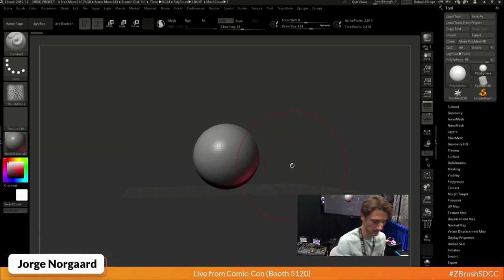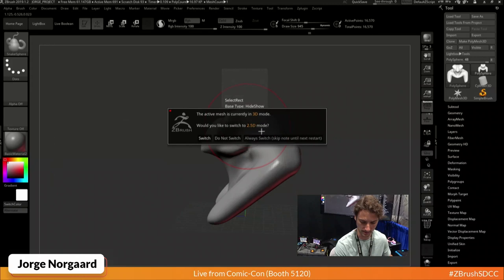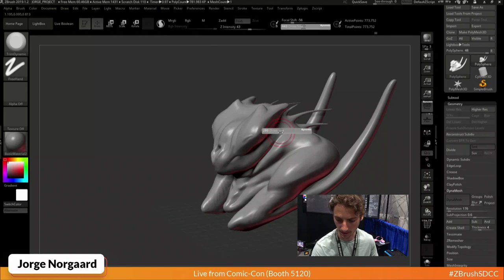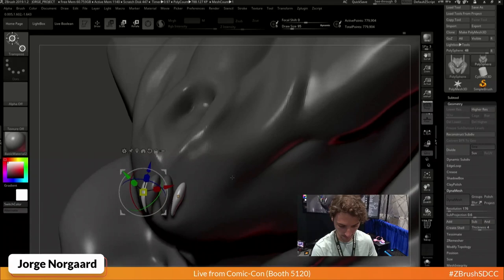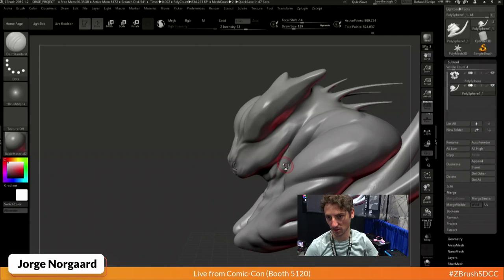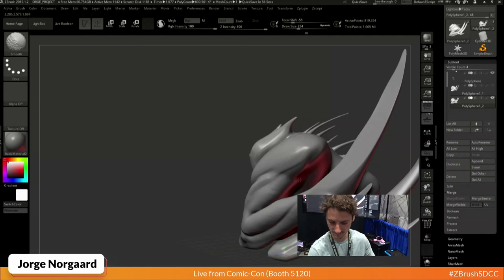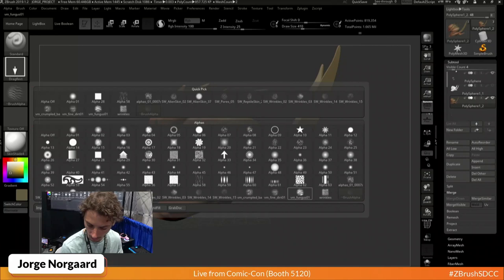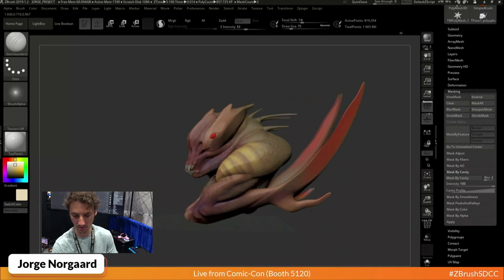Live from Comic-Con 2019: Jorge Norgaard